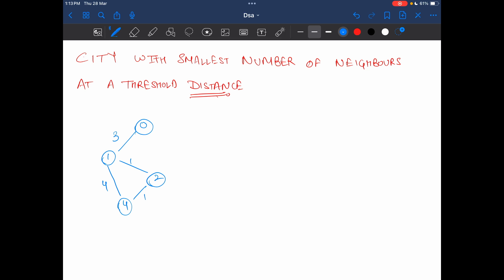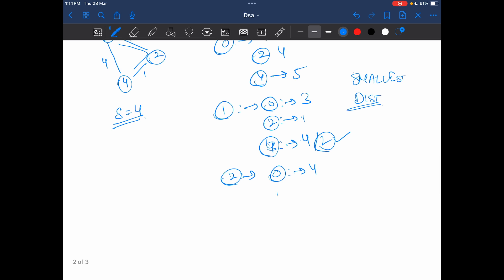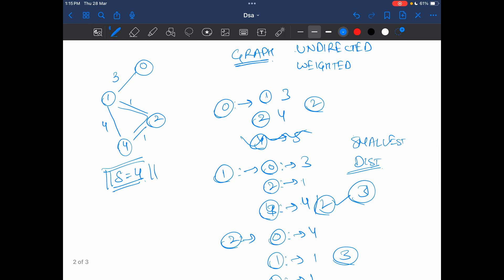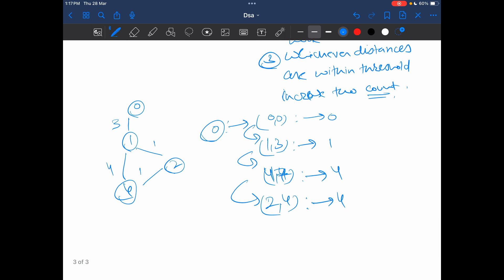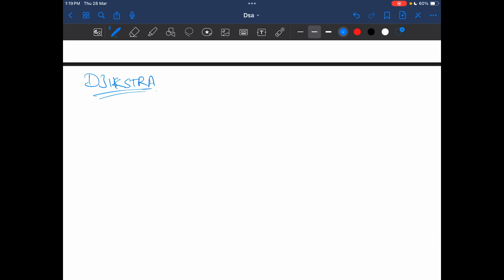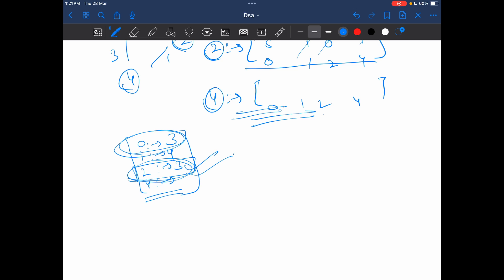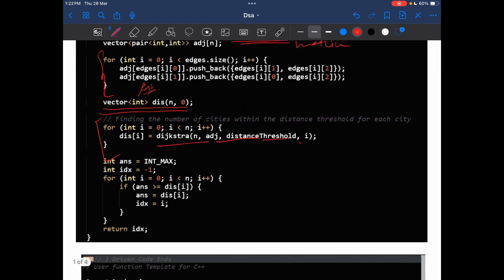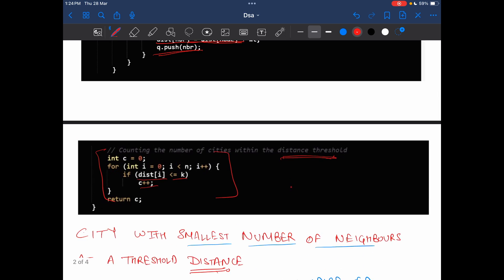#104 | City With the Smallest Number of Neighbors at a Threshold Distance | gfg potd | 28-03-202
🚀 Solving Geeks for Geeks Problem of the Day(POTD) in C++ | City With the Smallest Number of Neighbors at a Threshold Distance | Intuition Explained🧠